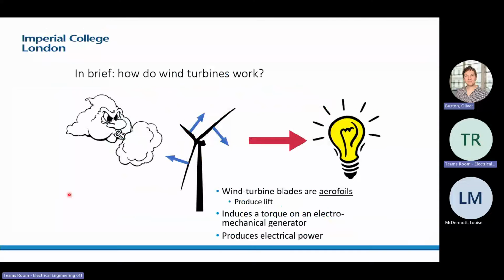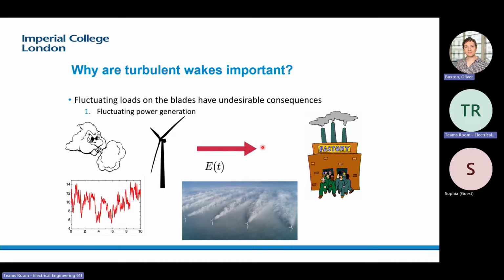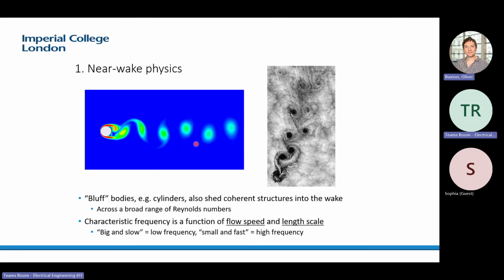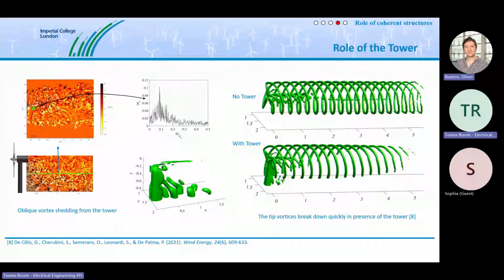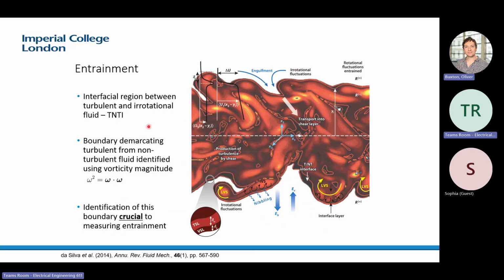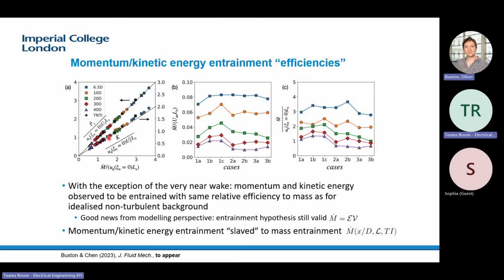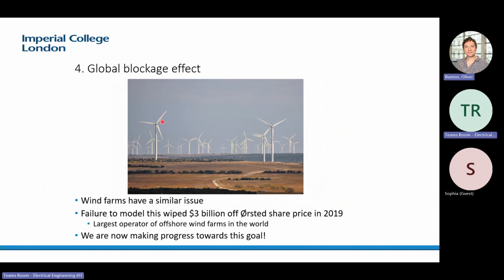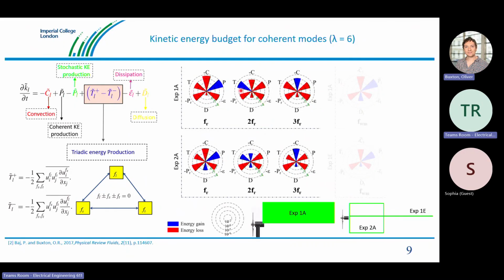Wind Farm Optimisation - An overview of some aerodynamic considerations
Exploiting the UK’s wind resource, the best in Europe, is vital to achieving our net zero goals. This will require the construction of many more wind farms in promising locations, such as the North Sea, with e.g. predictable winds, shallow water, proximity to centres of population etc. However, as we install more and more wind farms into promising locations overcrowding becomes an issue since the wake of one wind farm becomes the inflow to neighbouring farms. It is thus vital to drive up the efficiency of future wind farms in order to combat these diminishing returns. This necessitates new optimisation methods for designing the layouts of the wind farms of the future. Optimising future wind-farm layouts requires the formulation of a merit function to optimise and a means of evaluating it for all proposed farm layouts. Wind turbines produce turbulent wakes and so turbines located within the central part of a wind farm are exposed to the turbulent wakes of upstream machines rather than the oncoming wind. The power that an individual wind turbine can extract depends on its inflow conditions and turbines situated within the wake of an upstream machines may produce as little as 55% of the power of a turbine in isolation. Further, exposure to an unsteady turbulent inflow can expose the components of wind turbines to fatigue damage. In this talk we will discuss the development of a merit function for wind-farm optimisation; it requires that the farm maximises the power production from a given land area but not at the expense of substantial outages due to maintenance, replacing fatigue-damaged turbine-components. This requires a closer examination of the mechanical response of wind turbines to turbulent inflows. Secondly, we need simple, fast-running (preferably analytical) models to propagate the turbulent wakes produced by the turbines within a wind farm in order to evaluate the merit function a sufficient number of times to obtain an optimal layout. This requires us to advance our understanding of the spreading of turbulent wakes out into a turbulent background, produced either by the wake of an upstream turbine or due to the turbulent nature of the atmospheric boundary layer, by the process of entrainment. We must also further our understanding of the dynamics of the wake, including the proclivity of wind-turbine wakes to “meander” as they progress downstream through consideration of the dominant coherent motions embedded within wind-turbine wakes, such as blade-tip vortices or the effect of the tower/nacelle.

Biography:
Oliver Buxton is presently a Reader in experimental fluid mechanics in the Department of Aeronautics at Imperial College London. He joined the same department as a lecturer in 2013 having previously worked as a post-doctoral research fellow in the Department of Aerospace Engineering and Engineering Mechanics at the University of Texas at Austin, U.S.A. 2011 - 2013. Prior to that he graduated with a B.A./M.Eng. from the University of Cambridge in 2007 and a Ph.D. from Imperial College London in 2011 under the supervision of Prof. Bharathram Ganapathisubramani; in fact he was his supervisor’s first Ph.D. student. During his Ph.D. work he won the 2010 ERCOFTAC da Vinci award for his work on fine-scale turbulence in the far field of turbulent mixing layers. His research is primarily experimental, and in particular he makes use of laser diagnostic techniques such as particle image velocimetry (PIV, both two-dimensional and three-dimensional) and planar laser induced fluorescence (PLIF) to interrogate turbulent flow fields, although he has also worked with several different direct numerical simulation (DNS) codes though not as a developer. Recently, he has focused on turbulent entrainment and multi-scale generated turbulence. He is currently an EPSRC fellow seeking to apply his advances in both to the understanding and modelling of turbulent wind-turbine wakes for wind-farm optimisation and also has research interests in Martian aerodynamics, hydrogen-powered aircraft, and cloud microphysics. In terms of service to the community OB is an advisory board member for the U.K. Turbulence Consortium and sits on the Research Alignment Group for the Supergen renewable energy hub. He has previously been a visiting researcher at Laboratoire PRISME at the University of Orléans in France, is a regular collaborator with the Turbulence, Wind-Energy, and Stochastics research group at the University of Oldenburg in Germany, and has delivered an invited lecture series on the application of PIV and PLIF to turbulence research at the Indian Institute of Technology in Kharagpur, West Bengal. He has published over 40 archived journal papers and has supervised/co-supervised 15 Ph.D. students, one of whom was runner up in the U.K. Fluids Network thesis competition in 2019.